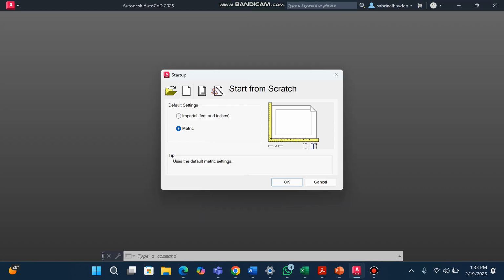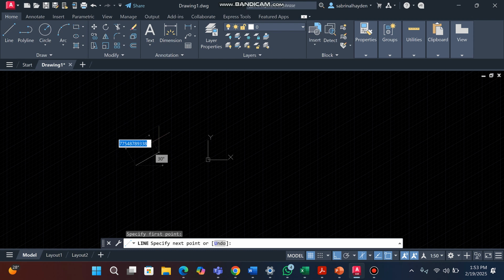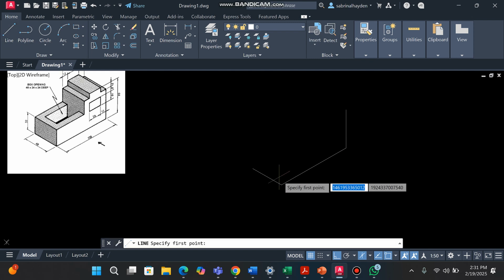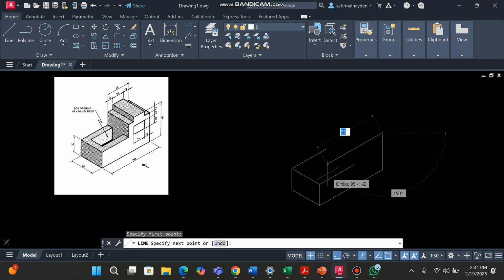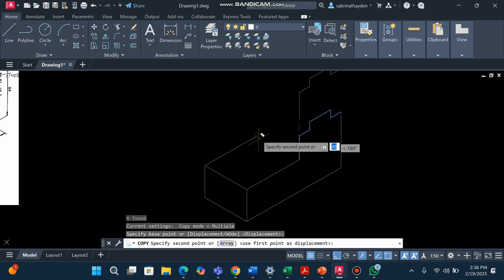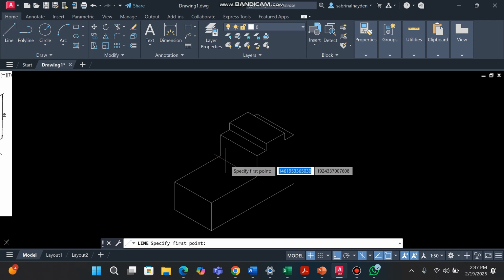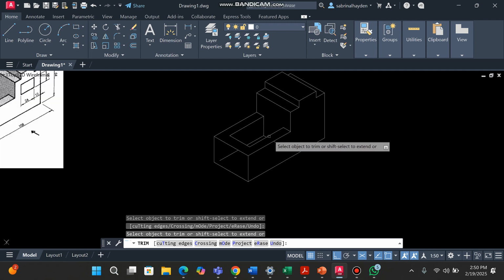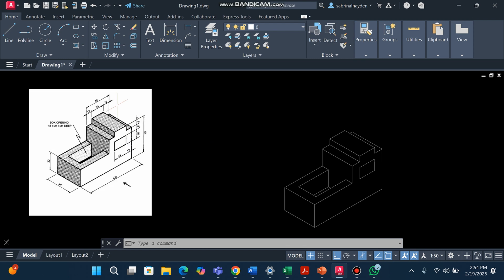Isometric Drawing in AutoCAD 2025 – Part 1: Drawing Tutorial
In this video, I dive into creating an isometric drawing using AutoCAD 2025. Watch as I walk you through my process step-by-step—from setting up the workspace to constructing the basic isometric shapes. This tutorial is perfect for anyone looking to enhance their AutoCAD skills and learn efficient drafting techniques.